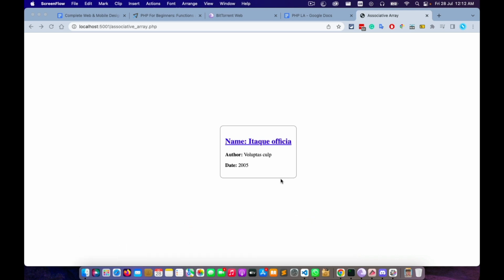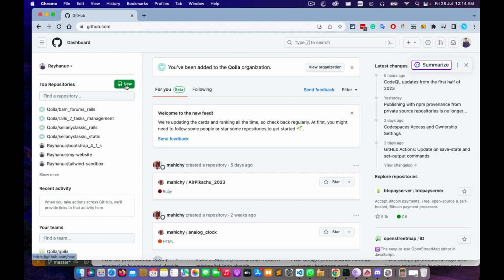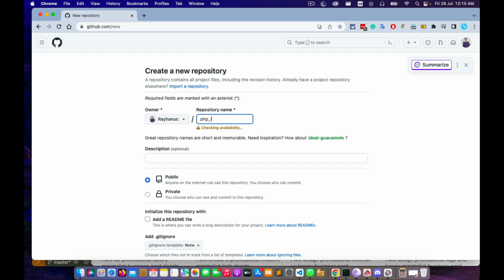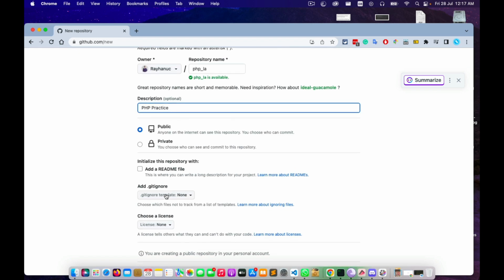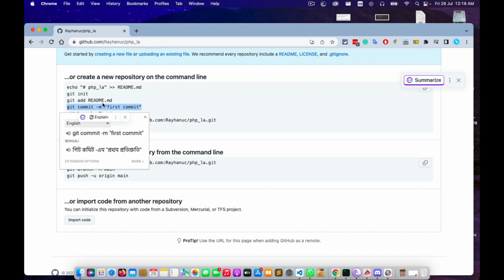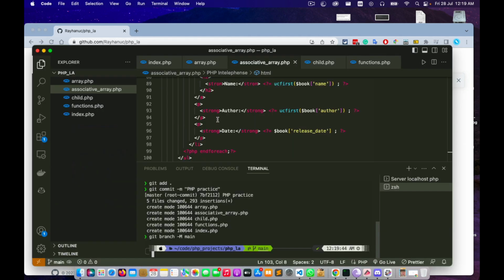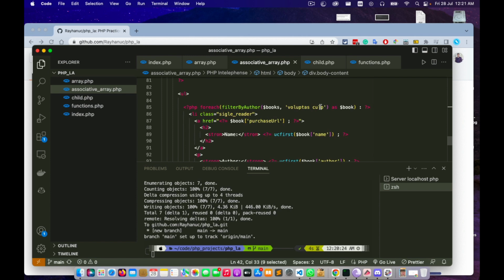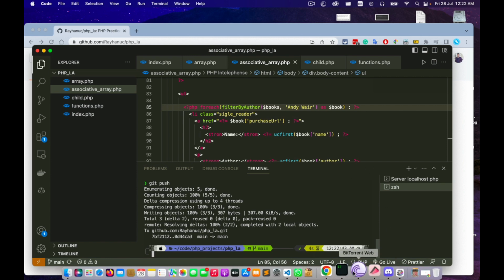How to Create a GitHub Repository (Step-by-Step Tutorial for Beginners)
Learn how to create a GitHub repository step by step in this beginner-friendly tutorial!  Whether you’re new to coding or just starting with GitHub, this guide will walk you through the entire process — from creating your account to setting up your very first repository.

By the end of this video, you’ll know:
✅ What a GitHub repository is and why it’s important
✅ How to create a new repo (with README, license, and .gitignore)
✅ How to push your code to GitHub using Git
✅ Best practices for beginners to get started with version control

This tutorial is perfect for students, developers, and anyone learning Git & GitHub for the first time.